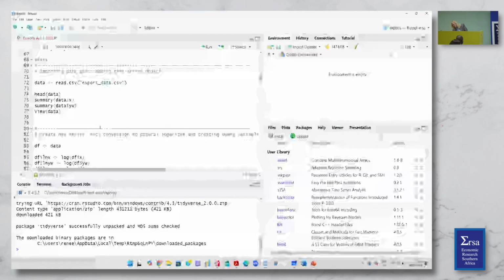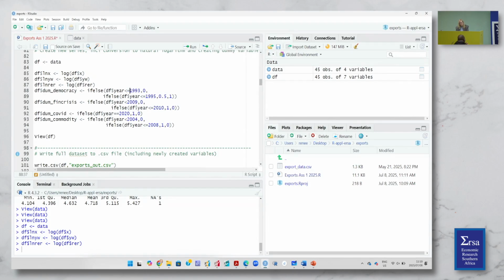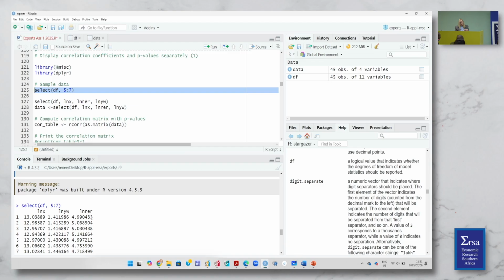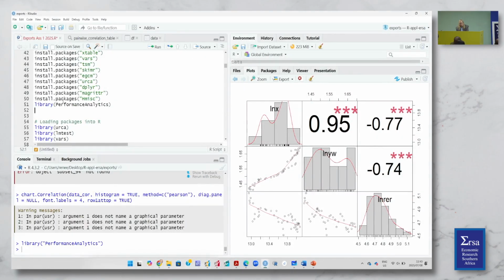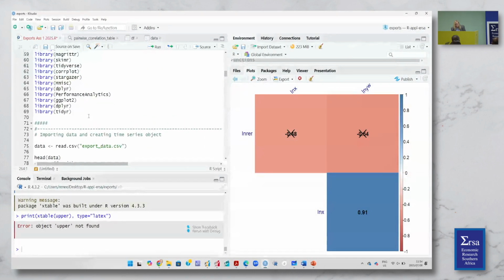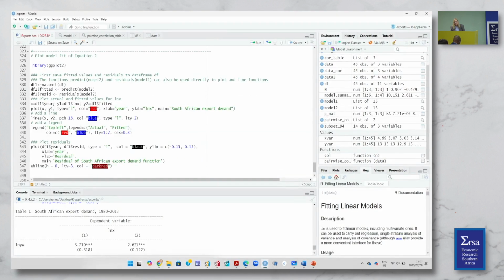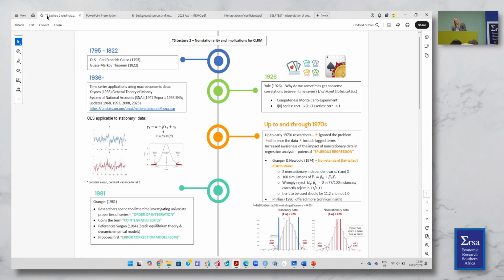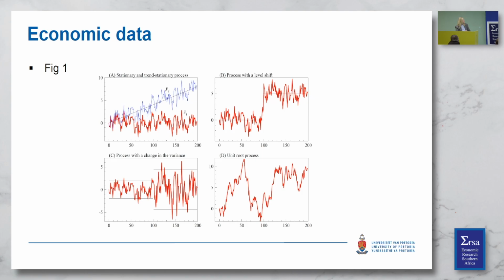Lecture 6: Non-stationarity and implications for CLRM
This course is tailored for academics and postgraduate students (Masters and PhD) in Economics, as well as practitioners and government officials with at least a Masters degree, with limited training in econometrics and quantitative methods. It aims to enhance participants’ proficiency in time-series econometric techniques.

Reneé van Eyden is a Professor of Economics at the University of Pretoria and a researcher with academic expertise in developing, presenting, and coordinating courses in economics and econometrics.  Her research experience includes applied macroeconomic analysis, macroeconomic modelling, and development economics, with a special interest in the role of human empowerment and institutional quality in economic development, prosperity, and liberal democracy.

LECTURE 6:
Data generating processes (DGP), Unit root testing (PART 1)
⁃ Charts in R
⁃ Non-stationarity and implications for CLRM
⁃ Econometric analysis through the ages